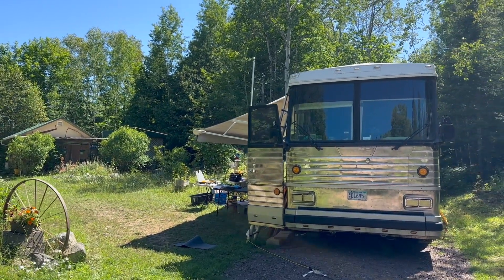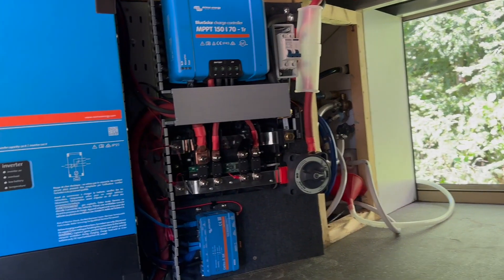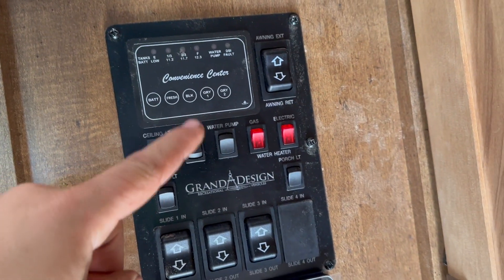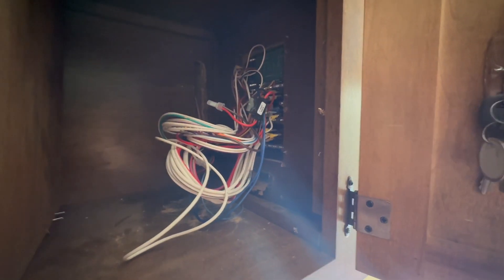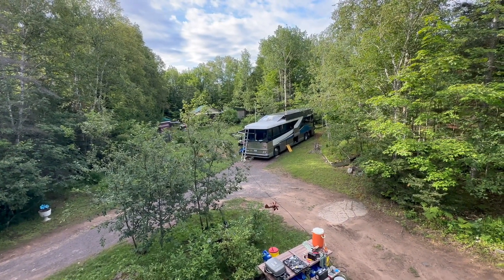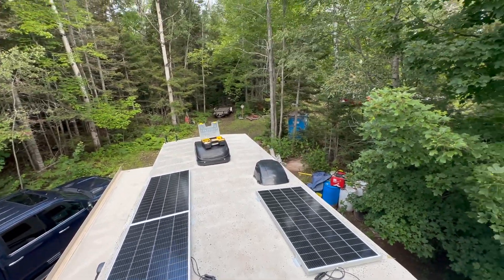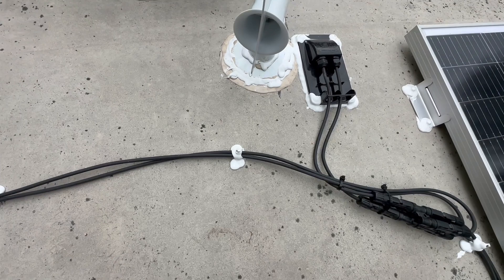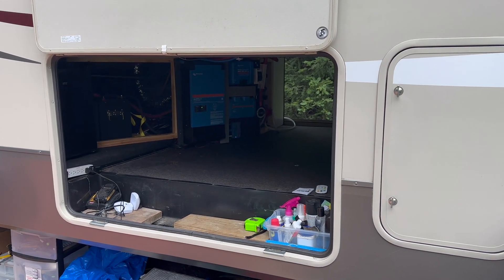2016 Grand Design Reflection 337rls Victron Multiplus Solar Install 400ah SOK battery 800w Solar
We traveled to the UP of Michigan for this RV Solar Install.  On a 2016 Grand Design Reflection 5th wheel.

We don't always travel, but the last few years we've done a trip out this way in late July / August.

To get solar on your RV or other off grid application.